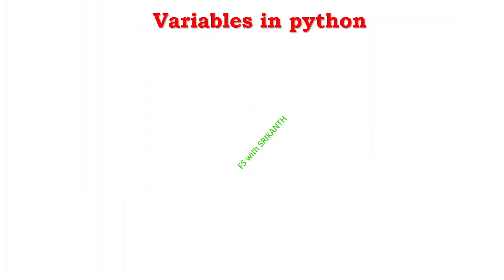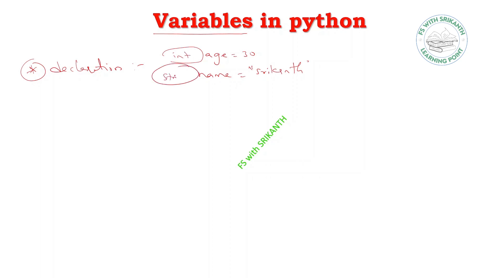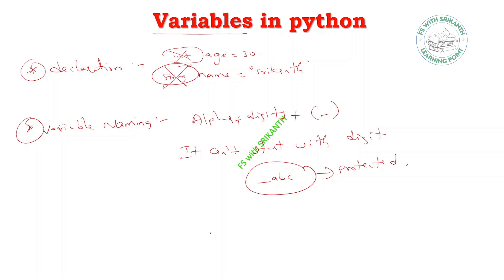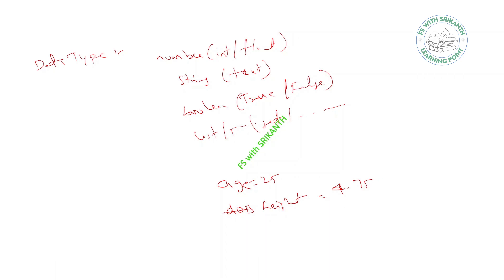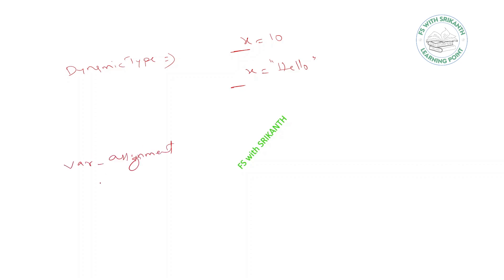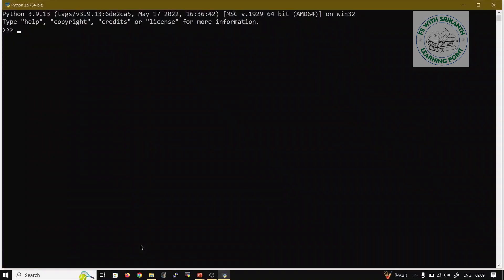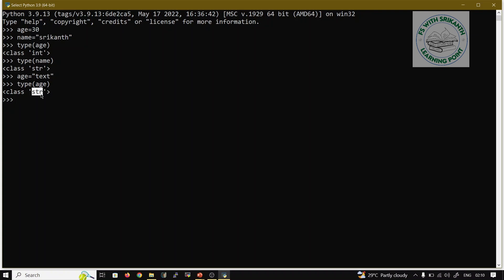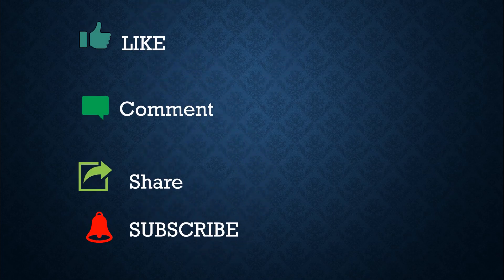Python_10 |variables in python | python 2023 | python from scratch | Python for beginners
Explained variables in python along with practical explanation